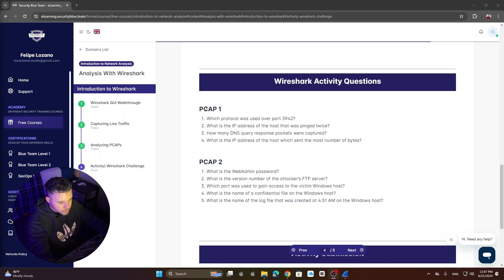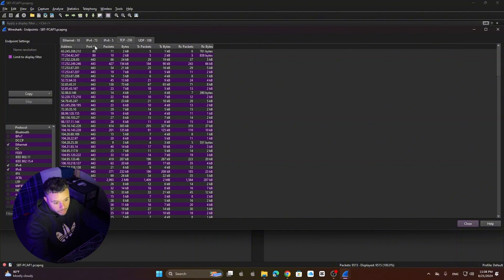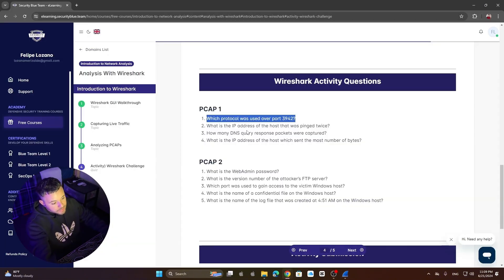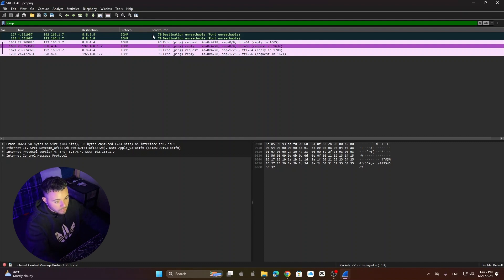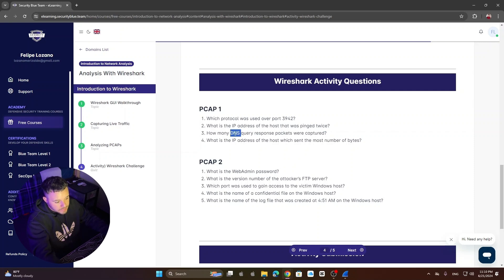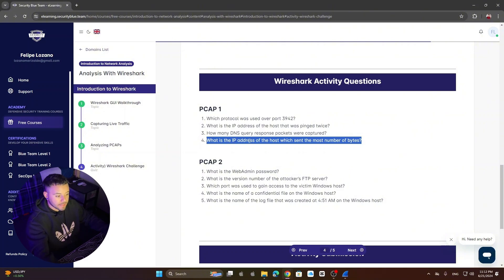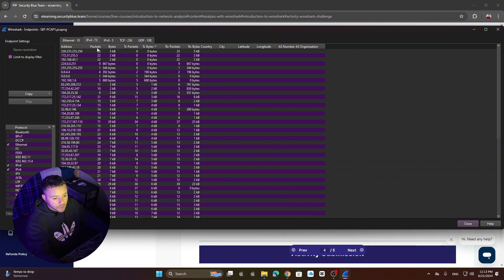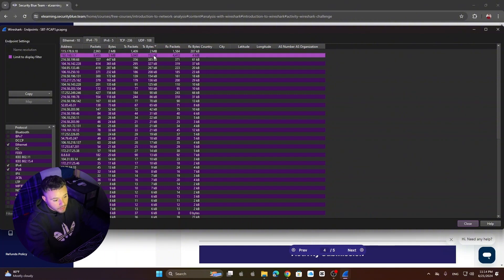Introduction to Network Analysis with Wireshark | Activity Part 1 (Security Blue Team)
🔍 In this video, I analyze PCAP 1 from the Wireshark Challenge as part of Security Blue Team’s Network Analysis Training. I looked into identifying protocols, analyzing ICMP traffic, counting DNS query responses, and finding the IP that sent the most data.

❓ Questions answered:
1. Which protocol was used over port 3942?
2. What is the IP address of the host that was pinged twice?
3. How many DNS query response packets were captured?
4. What is the IP address of the host that sent the most data?

🌟 Key takeaway, effective use of filters. Using Wireshark's filters and tools was crucial for answering these questions. This experience enhanced my network traffic analysis and packet inspection skills.

📺 Watch the full walkthrough for more details, and let me know your thoughts or tips in the comments!

***EDUCATIONAL CONTENT***